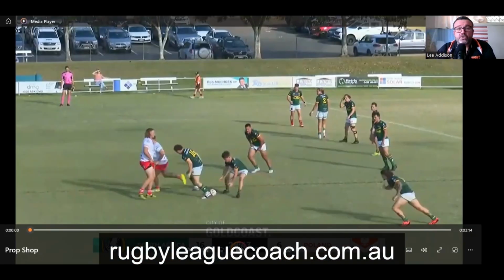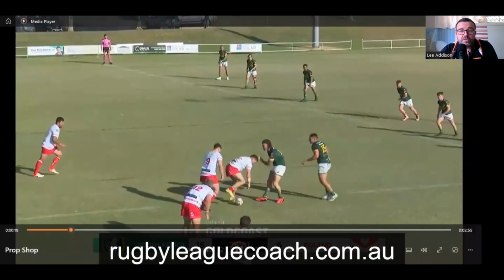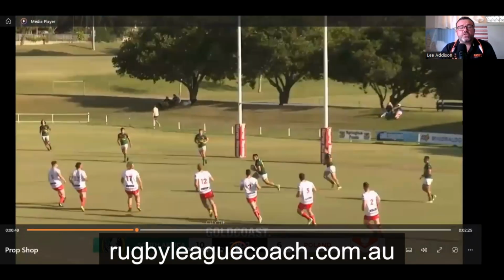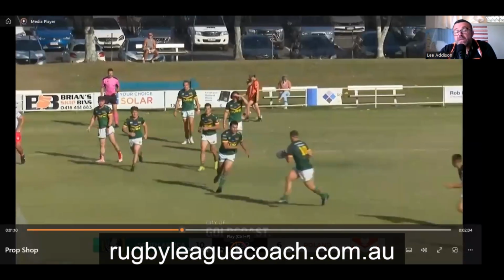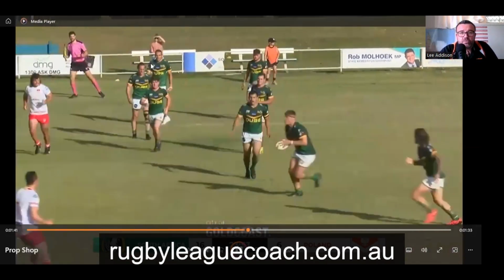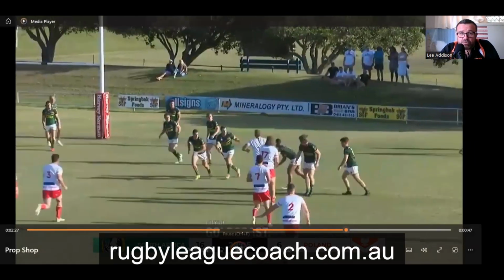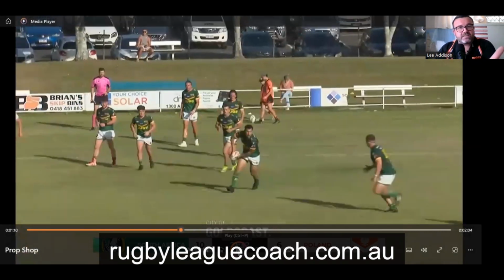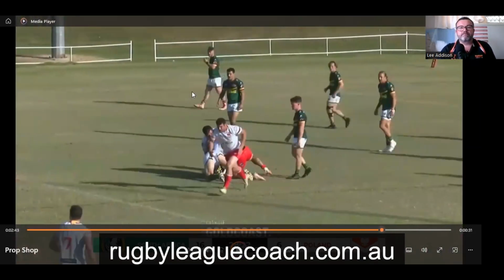Prop Analysis from Rugby League Coach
Lee Addison of rugbyleaguecoach.com.au analyses prop performances from the South Africa v Poland test match played in November 2022.